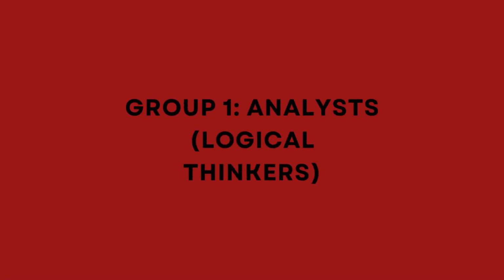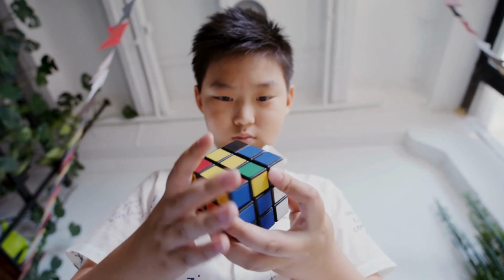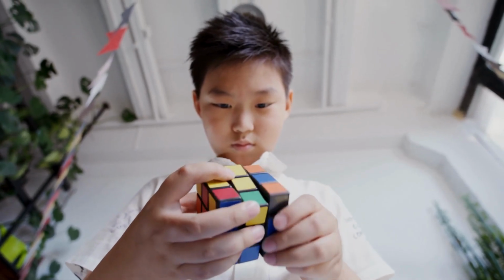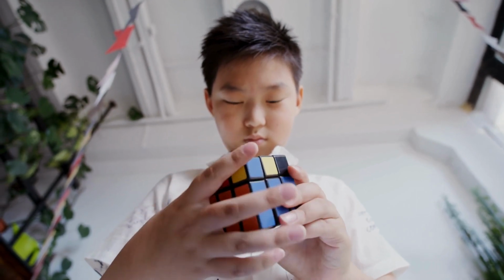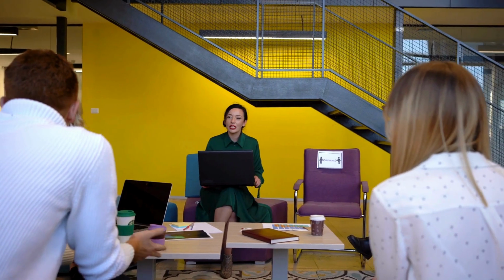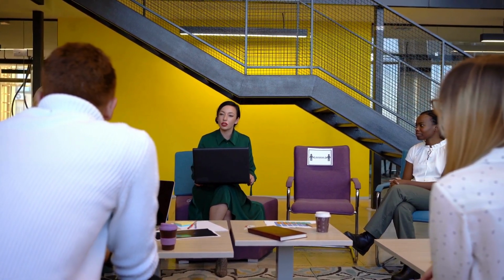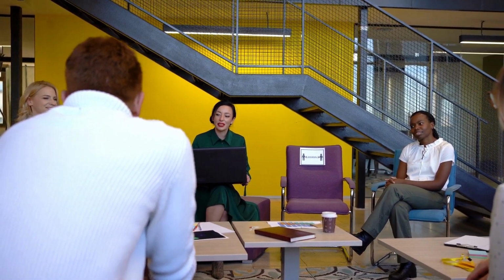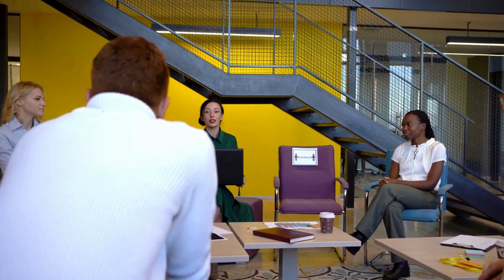Crafting Dynamic Narratives: The Crucial Role of Personality Types in Character Development (PART 1)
You can't have an out-of-this-world story without one thing: unforgettable characters. This is one of many reasons why character development is needed in storytelling.

Once you begin to learn about the power of personality types in creating well-rounded and relatable characters, you'll have the key to turning your literary piece from a two-dimensional snore fest into a three-dimensional masterpiece!

Today, we're going into Part 1, exploring how different personality types influence character dynamics and how they can help improve the overall depth of your novels, stories, and more.
Welcome to the Outrageous Quality YouTube channel, where we dive deep into the wonderful and complex world of writing and storytelling and indulge in cinematic stories. We're here to guide you along your writing journey by providing tips and satisfying your craving for mind-blowing words through notable literary works.

Want to learn more about us and what we have to offer? Check us out in the following places: